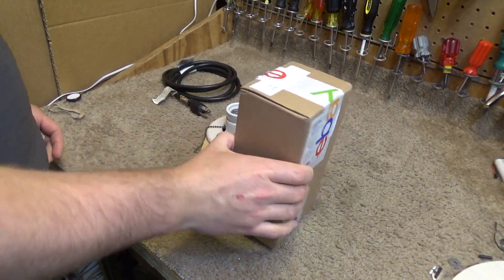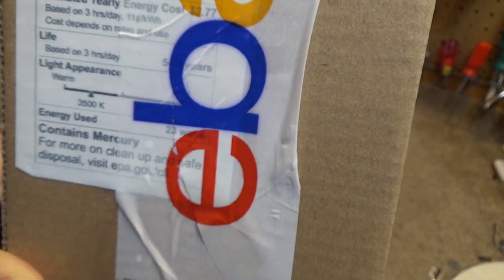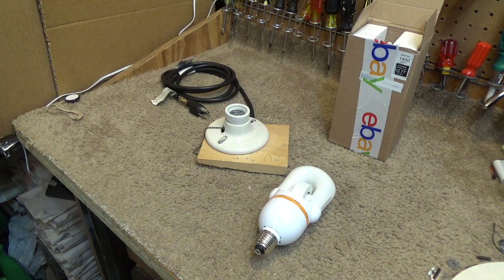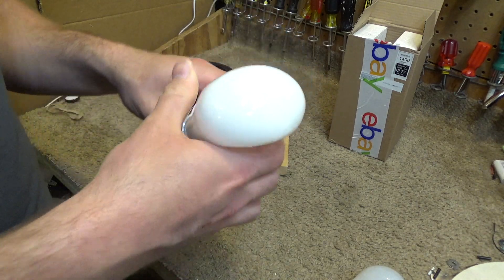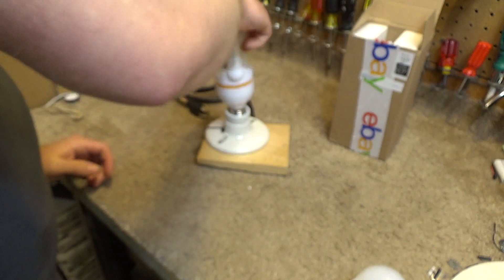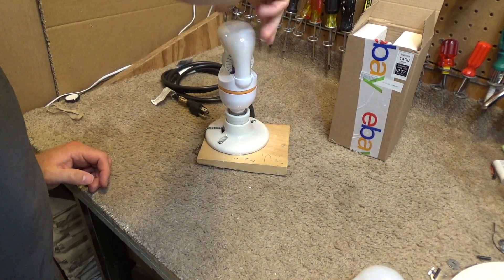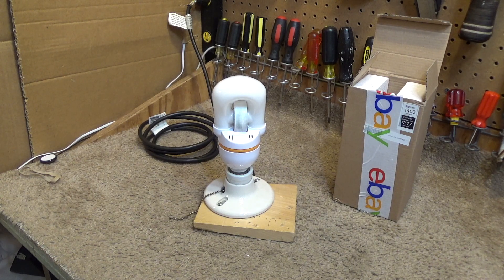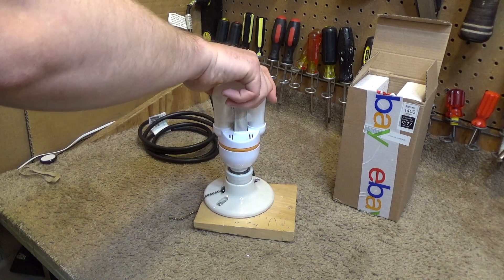23w LVD Induction Fluorescent Light Bulb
A 23 watts, 1400 lumens LVD induction style fluorescent light bulb with an average lifespan of 100,000 hours.